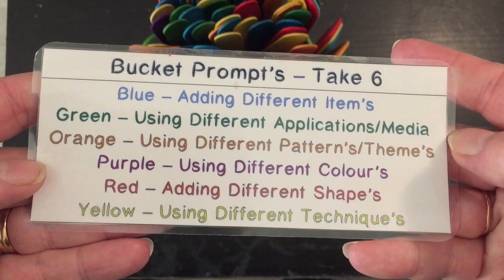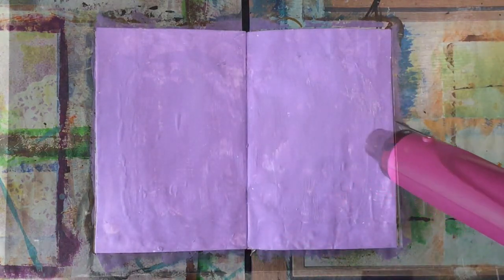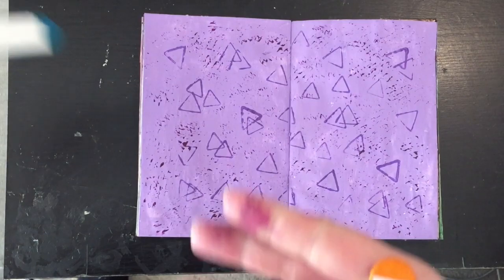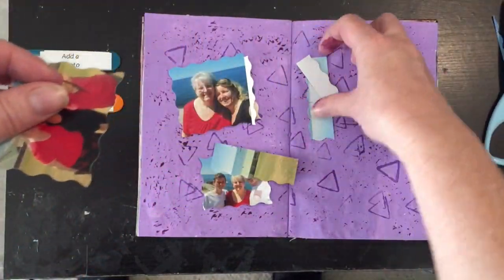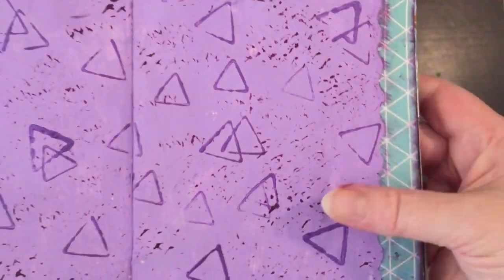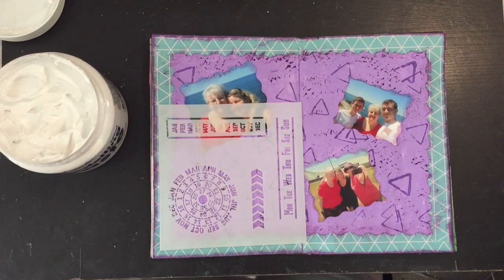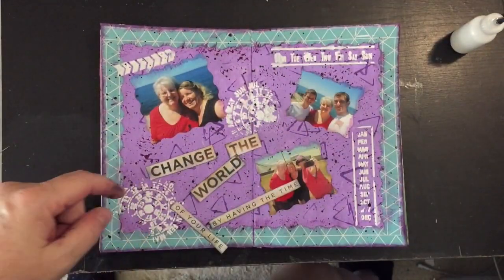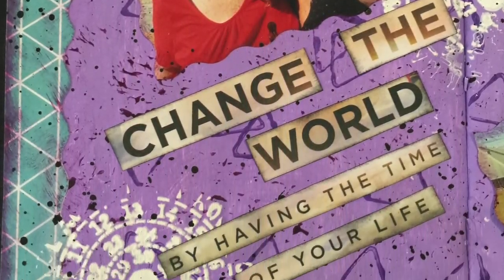Take 6 - Art Journal "Change The World"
Hi Everyone,

Today I’m doing a take 6 in my Art Journal.  I have my Prompt Bucket, and I’ve pulled six prompts from it.

Prompts Pulled:-
• Add Liquid Pearls
• Add a Photo
• Use unusual items to add paint
• Colour Purple
• Add a Border
• Add Triangles

Supplies used:-
• Monte Marte Gesso – White
• Semco Acrylic Paint – Lavender & Violet
• Satin Paint – Mauve (K Mart)
• Black acrylic paint
• Heat gun
• Pattern paper
• Distress Ink – Black Soot
• Mont Marte Texture Paste
• AliExpress Stencil
• Handmade triangle shapes
• Onion Bag
• Quotes from Frankie issue #79
• Assorted Photo’s
• Liquid Pearls

Hope you enjoy my video, please give me the thumbs up, share, comment and don’t forget to subscribe and hit the notification button for more exciting new videos coming to my channel.

Love Ali xx